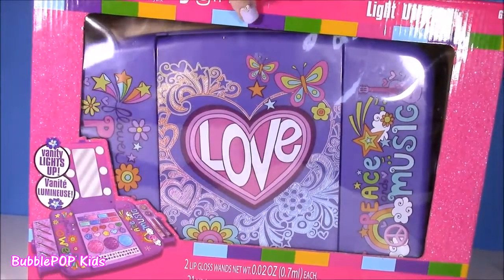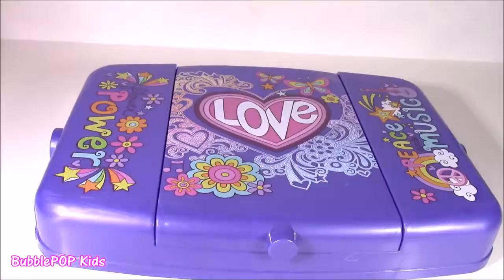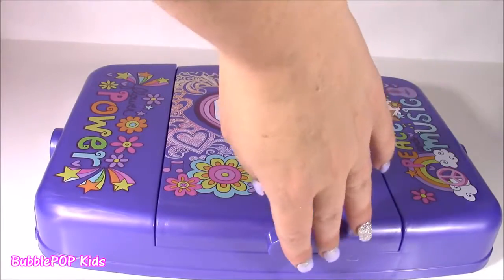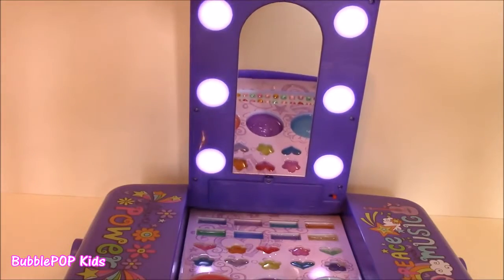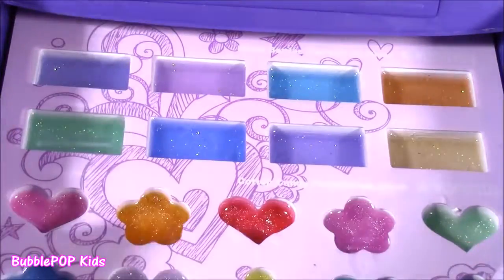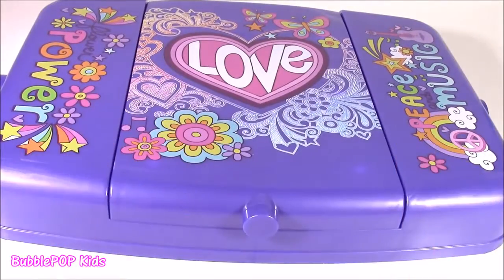Townley Girl Light Up Makeup Vanity! Tons of Sparkle Lip Gloss & Glitter! Yummy World Surprise FUN!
Hi Guys!  In this video we open a beautiful lip gloss vanity and open a yummy world blind bag! SOo much FUN!

Lip Gloss, 唇彩, リップグロス, 립글로스, son bóng, brillo de labios, brilho labial, блеск для губ, блиск для губ, brillant à lèvres, Lipgloss, lucidalabbra, κραγιόν, läppglans, błyszczyk, շուրթերի փայլ, होंठ की चमक, ملمع شفاه, גלוס

UciLZrvlZPLQvOUaq7e-HPFw4ZL